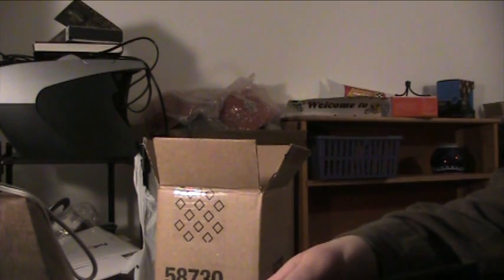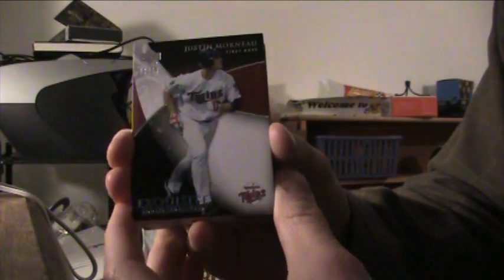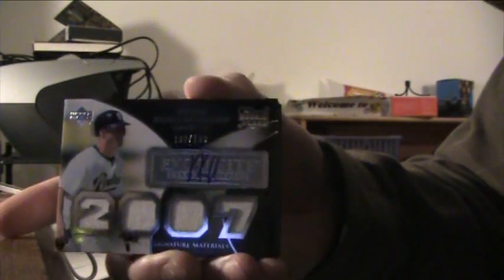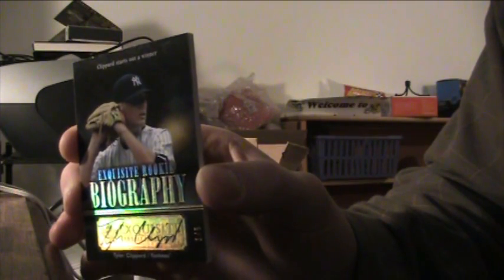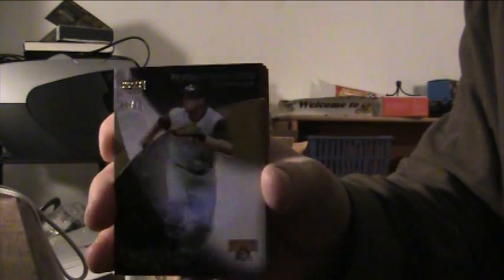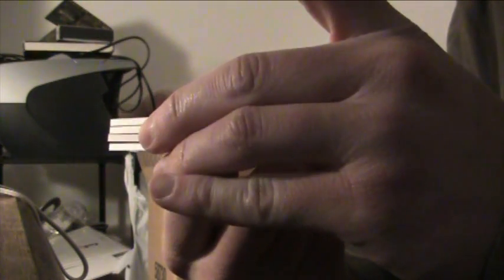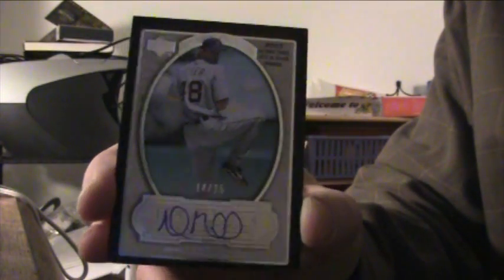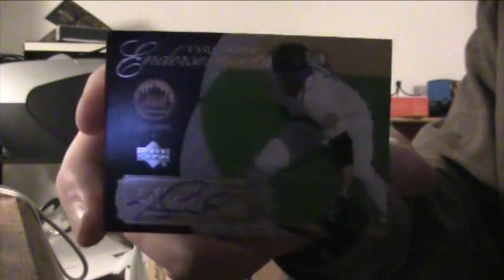Exquisite Rookies Baseball - Boxes 2 and 3 - trying yet another upload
WORK YET?